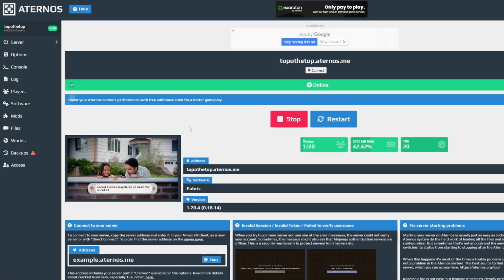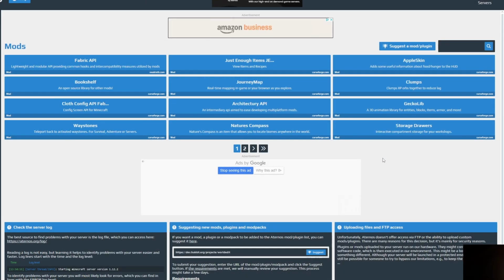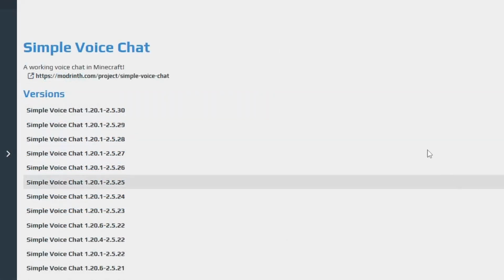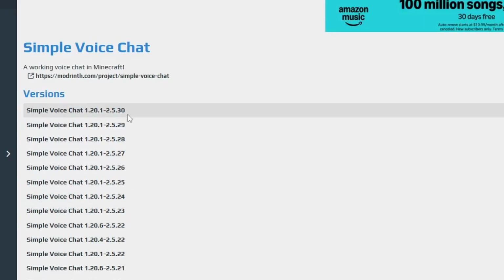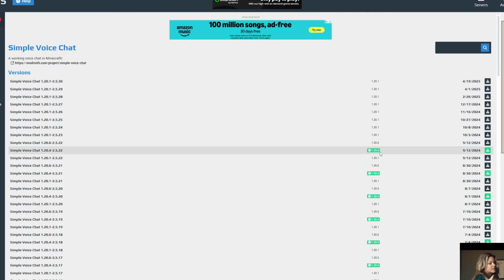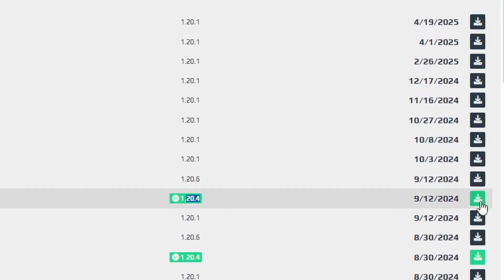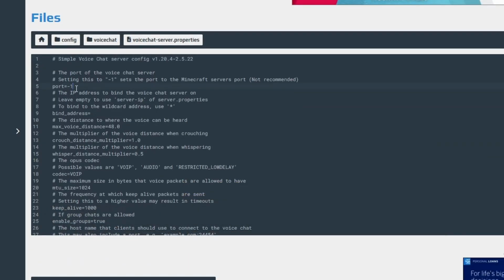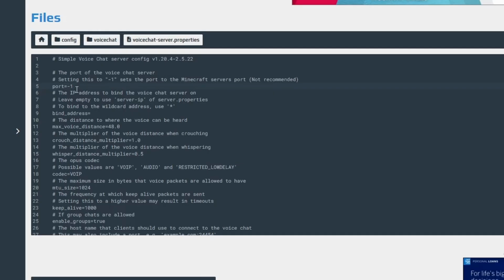How To Edit Aternos Config AND Setup Simple Voice Chat!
This is an Aternos Simple Voice Chat tutorial and an Aternos config tutorial! To set up the config, you have to be adding in your own mods, and then running aternos to edit the config, and for simple voice chat, you have to change the port parameter to -1.